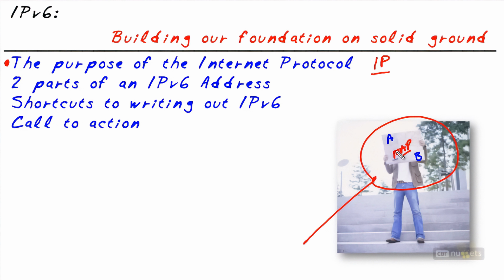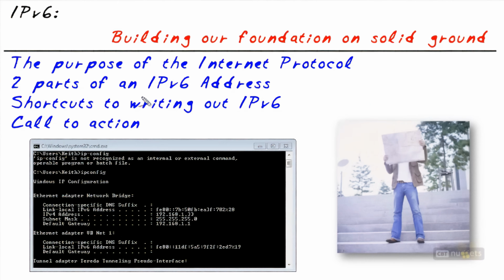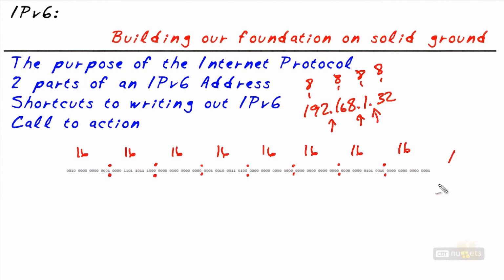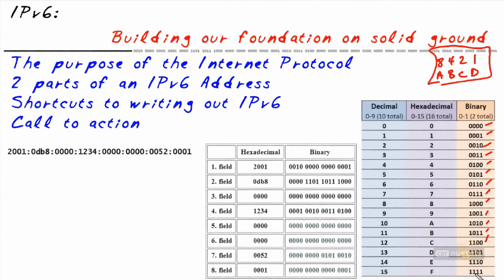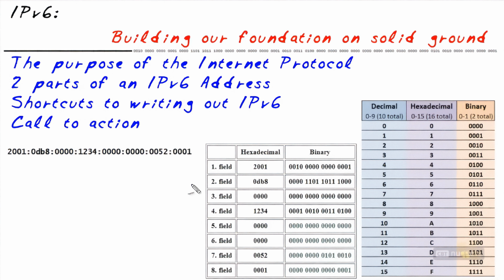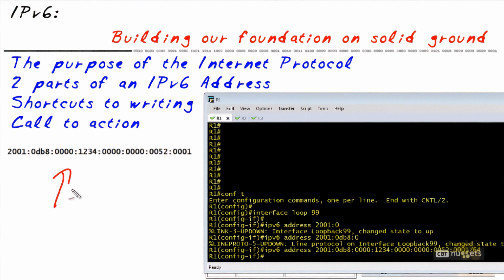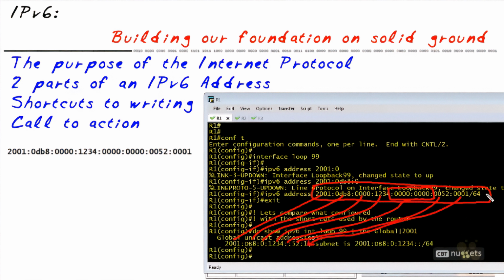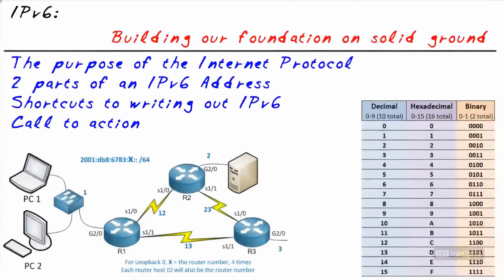IPv6 128bits, Masks, Hex and You